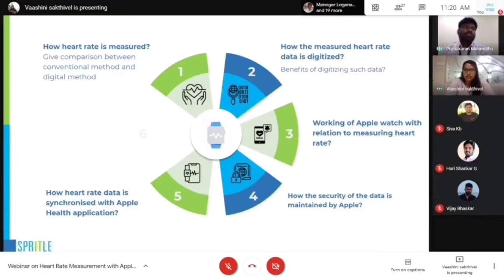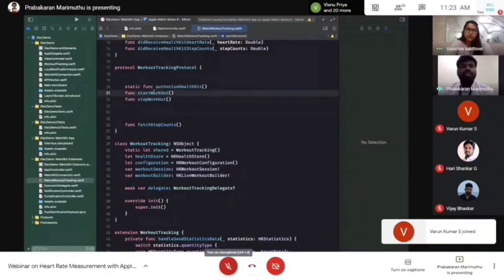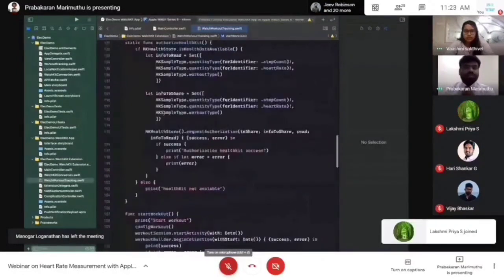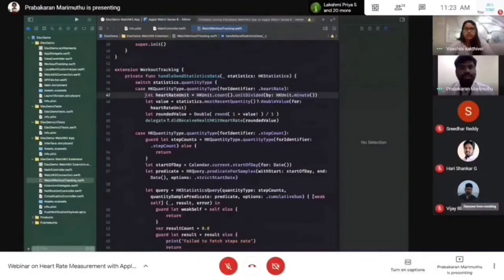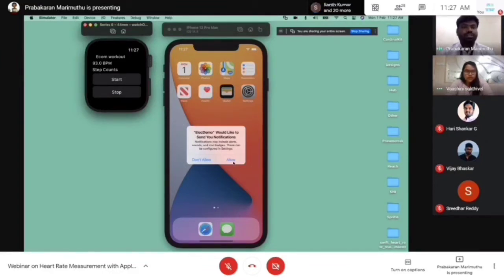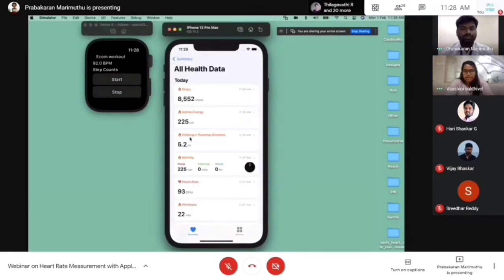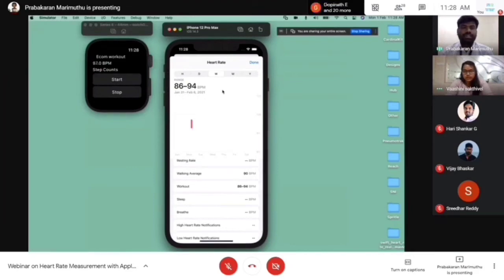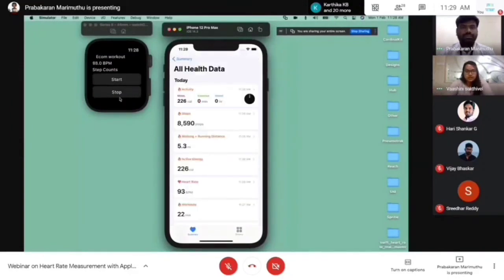Heart Rate Measurement using Apple watch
Digital Health can be said as the combination of the digital technologies with health and healthcare techniques which is making the tables turn in providing more personalized and precise healthcare to people. In such a situation monitoring & maintaining the heart health has become very easy. Listen to our speaker Mr. M Prabakaran, Spritle's Senior Mobile Apps Developer speak about Heart Rate Measurement using Apple watch and find him revealing few example code of the application he developed.

Speaker:
Mr.M. Prabakaran, Senior Mobile Apps Developer, Spritle Software
Proficient with languages like Java, Javascript, Swift, Kotlin, C & Ruby
Knowledge on Apple's HealthKit, CareKit, ResearchKit
Major contributor to Stanford Biodesign Community's CardinalKit
Bachelor of Engineering in Computer Science, Panimalar Institue of Technology, Chennai